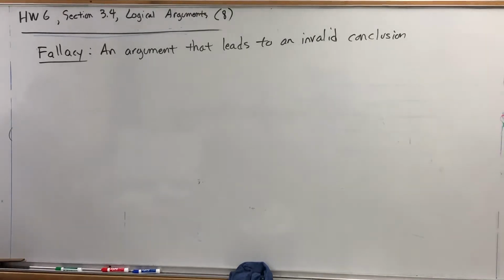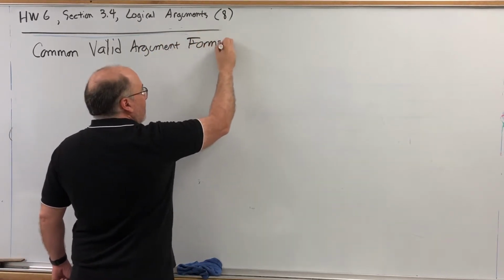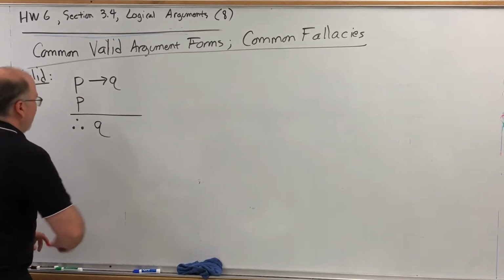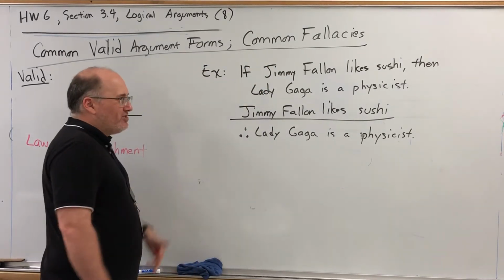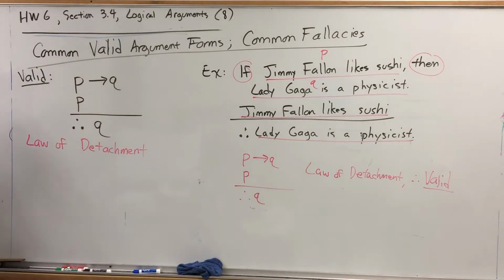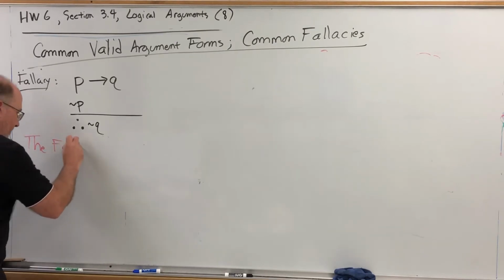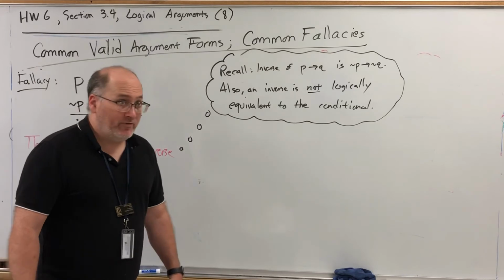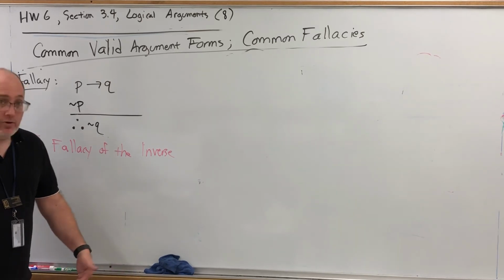HW 6, 3.4 (8) Logical Arguments - Common Argument Forms and Fallacies, Part 1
Eighth video for HW 6, 3.4 Logical Arguments for MATH 1332 900 at Tyler Junior College, Spring 2020